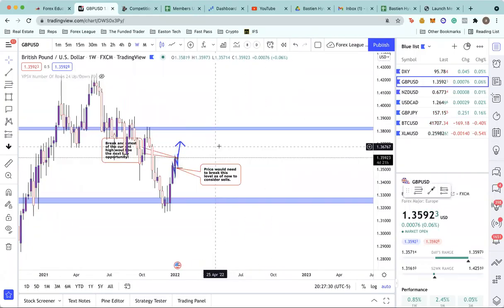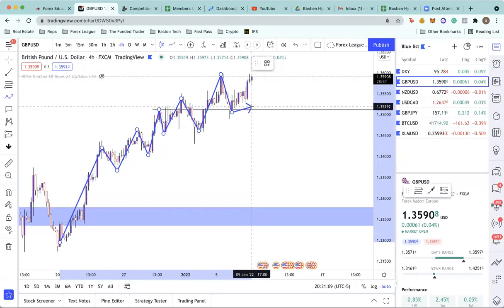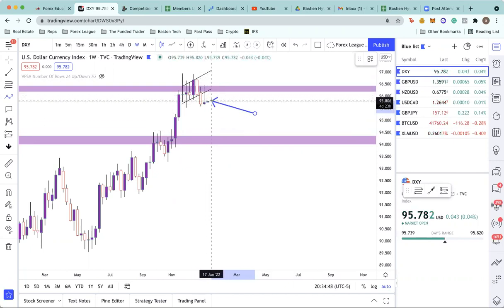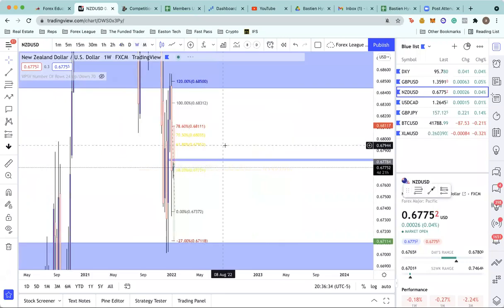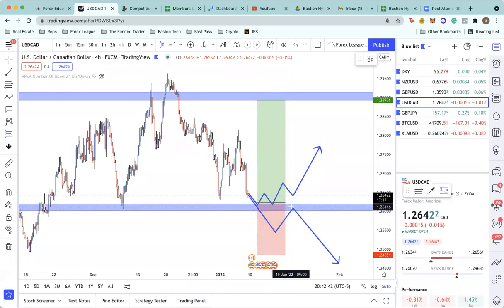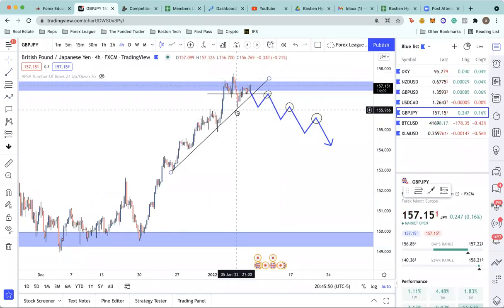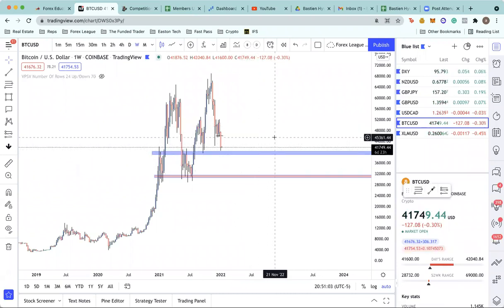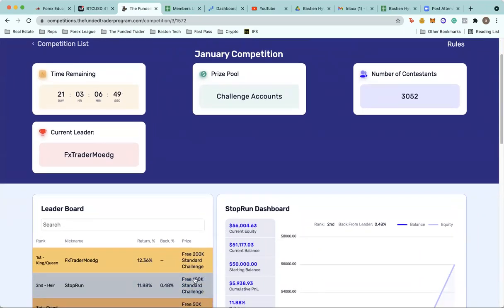Sunday Market Blitz January 9, 2022 | Forex League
Forex League presents the Live Trading Session. We aim to go over 10+ pairs of analyses for the week ahead to improve your ability to see the structure within the market. The topics you can expect to go over include market structure, key levels, entry zones, projections, and more.